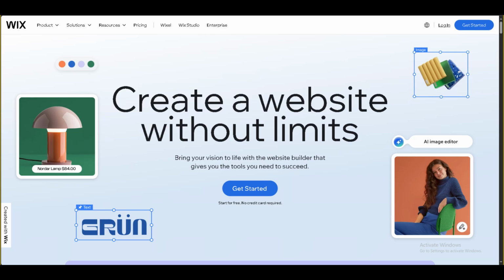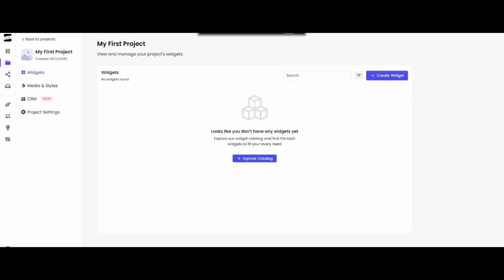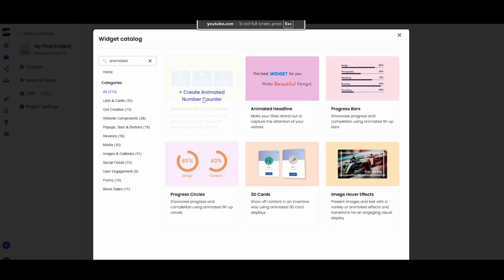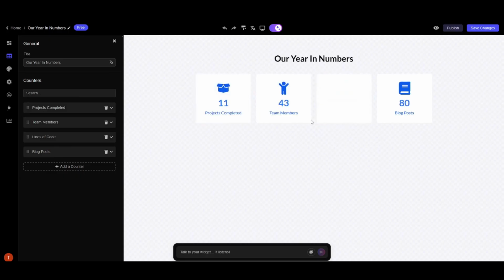How To Add an Animated Number Counter to Your Wix Website (Quick 2025 Guide)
Want to add animated stats or milestones to your site? Here’s a quick guide to adding a number counter animation in Wix for 2025 — perfect for portfolios or business pages.